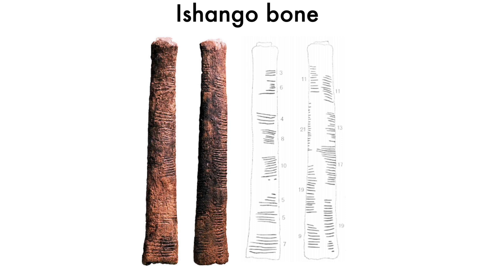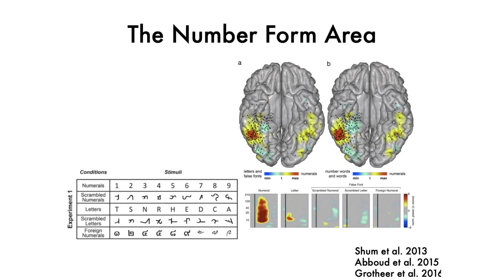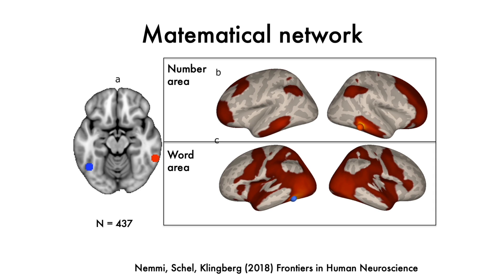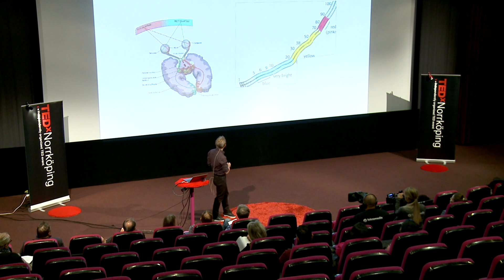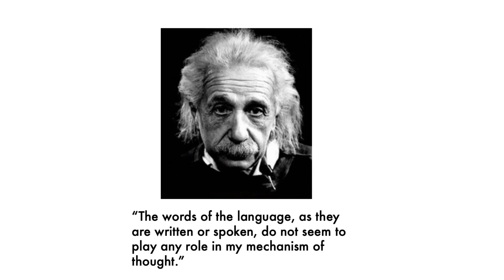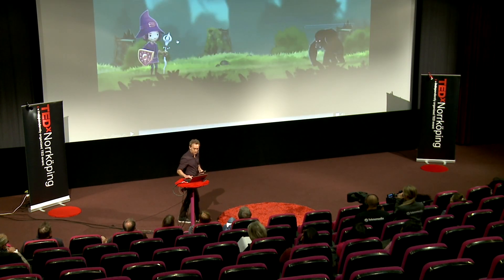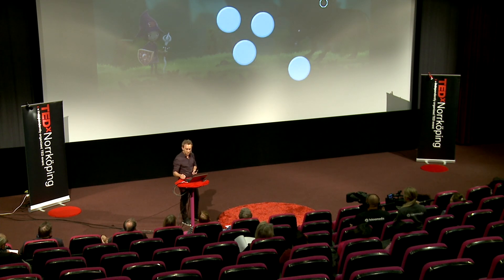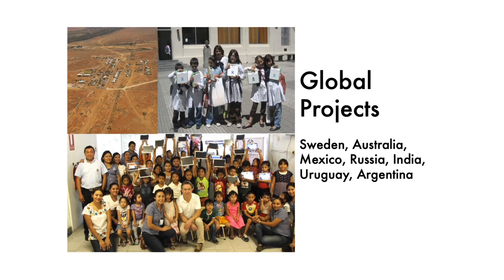Hacking the Mathematical Brain. | Torkel Klingberg | TEDxNorrkopingED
Hacking the mathematical brain - How digital tools can enhance childrens learning.
New results from brain research reveals how the brain percieves numbers. This knowledge is now being used to create digital learning tools that are enhancing children mathematical abilities globally.  Professor Cognitive Neuroscience, Karolinska Institutet, Stockholm, Sweden. Author. Public speaker. This talk was given at a TEDx event using the TED conference format but independently organized by a local community.